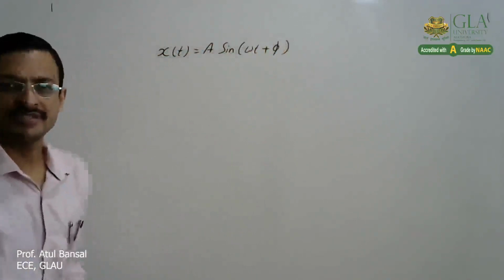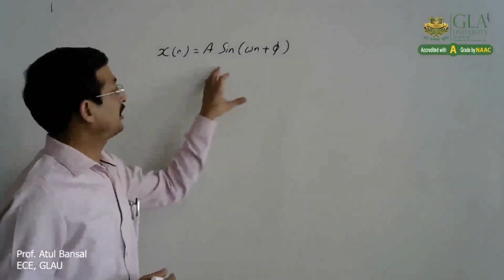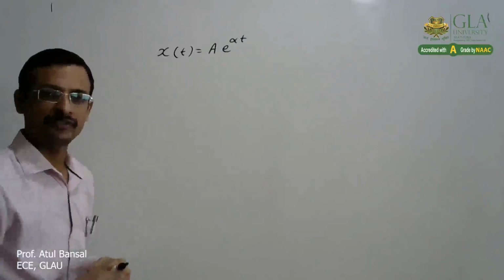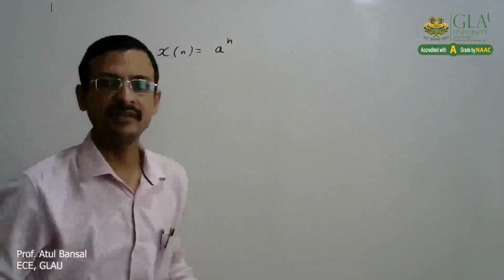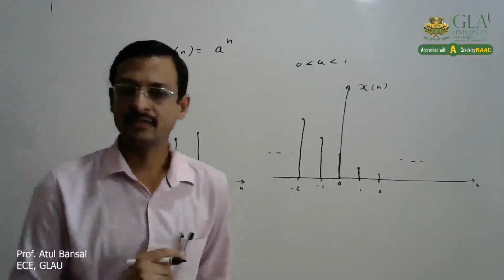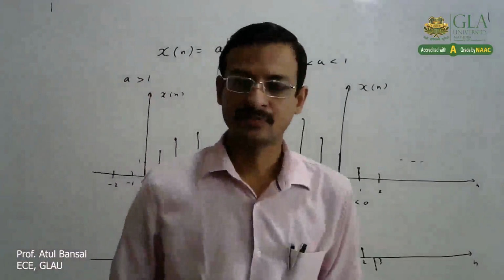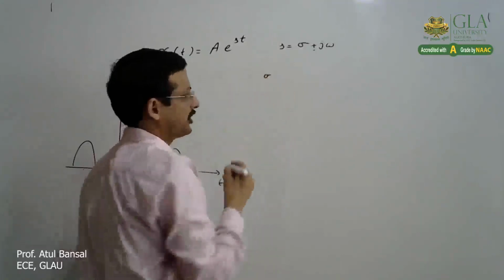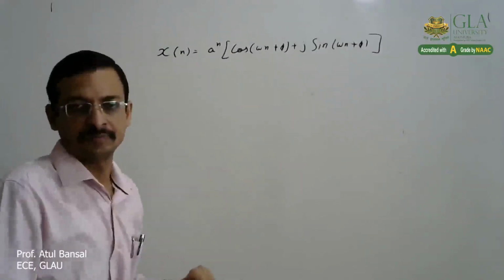L09 Basic Signals part 2